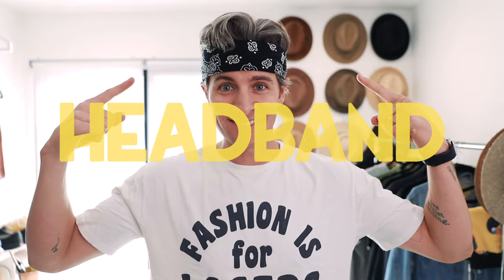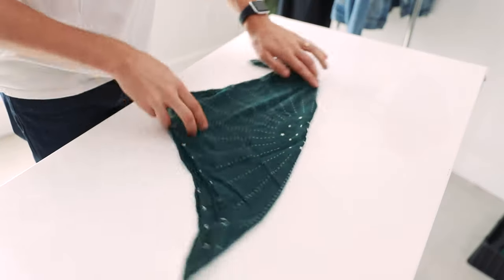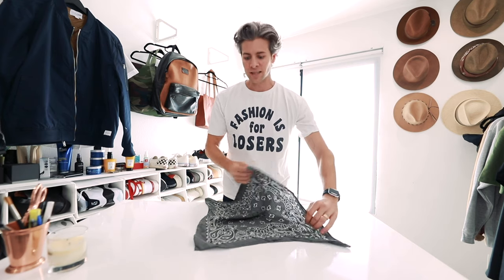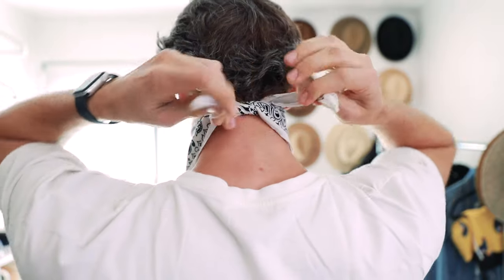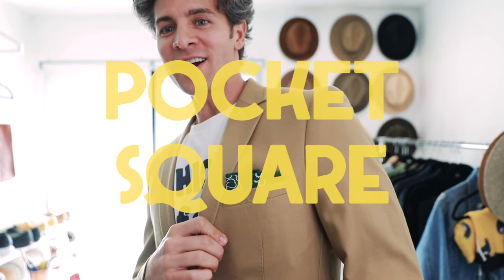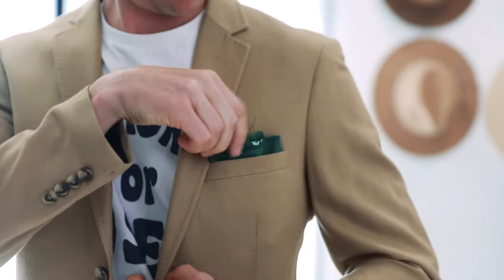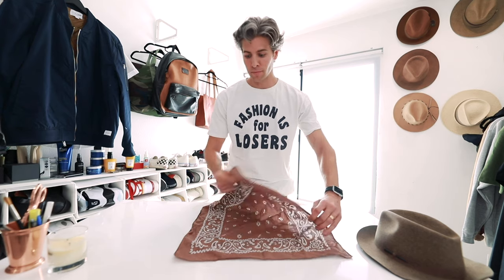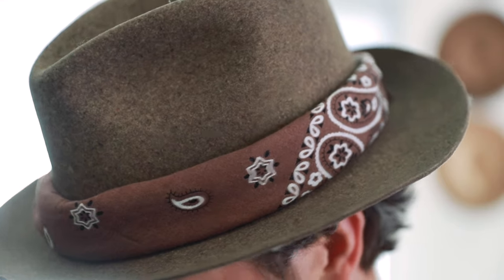How to Wear a Bandana | 7 Ways | Parker York Smith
Hey guys! Parker York Smith here showing you how to wear a bandana. I know of 7 ways to wear them. I add them into casual outfits all the time. They're one of my favorite men's accessories because they look great, they're a fun pop of color, and they're also extremely functional. I break down each way and show you how to fold a bandana so you can be looking and feeling great.

There are SO many different ways to style them as they're definitely one of the most versatile accessories out there. You can see in the pictures I included how easily they work with all kinds of casual looks.

If you're looking to get your first bandana, I would probably go with white paisley, navy, black, or grey. Red, green, yellow, orange, and other brighter colors are great too, but you'll want to be pretty comfortable with a bandana before busting those out.

Shop for yourself:
Bandanas on Amazon